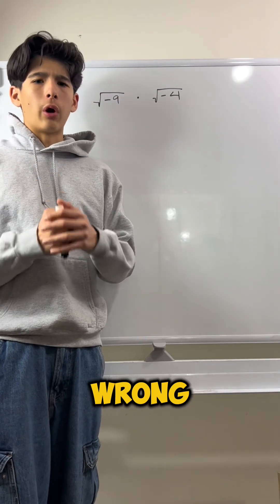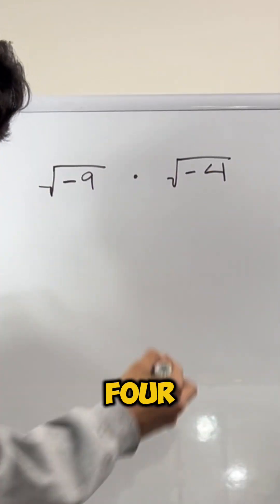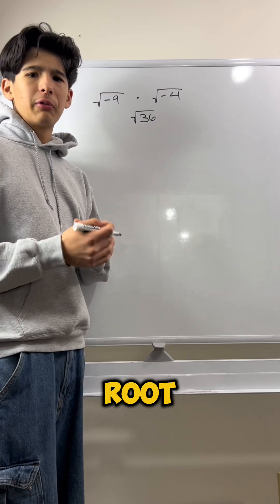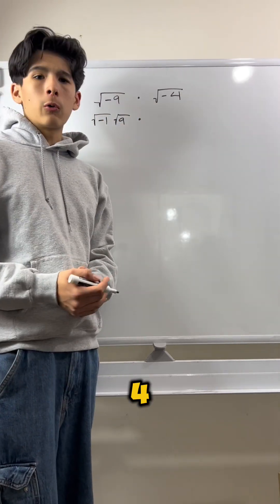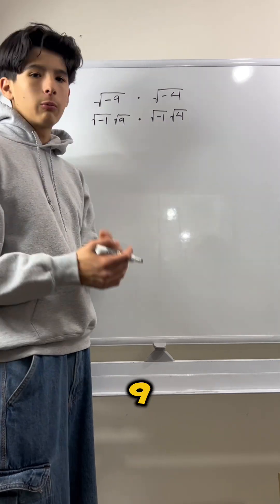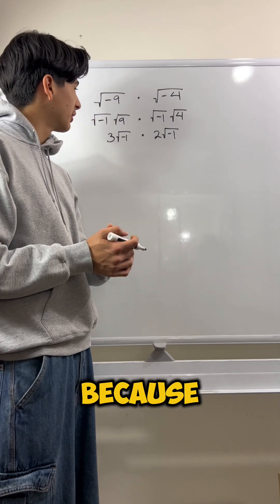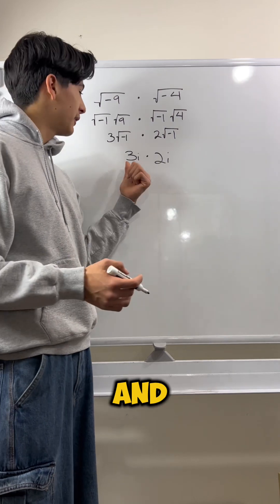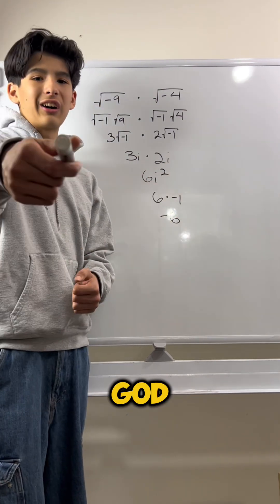Why square root multiplication DOES NOT apply to negative numbers!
Why the square root rule for multiplication does not apply to negative numbers!